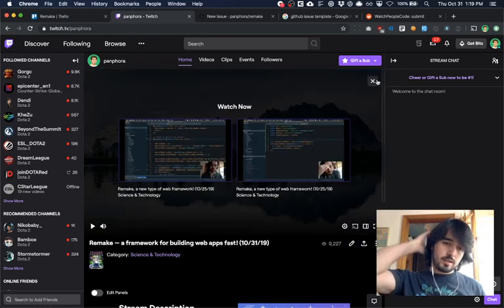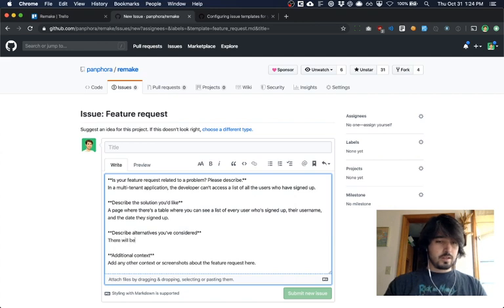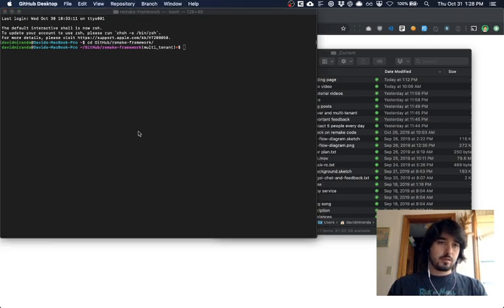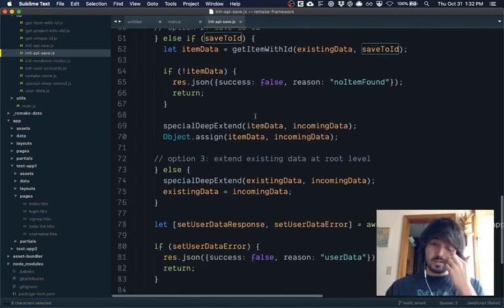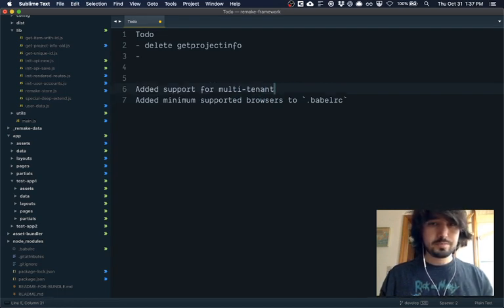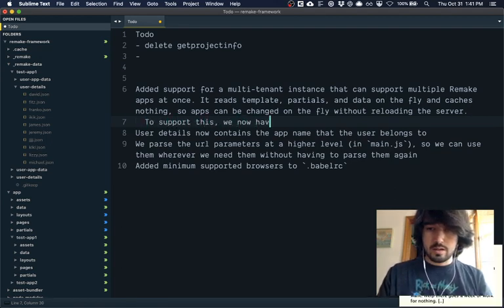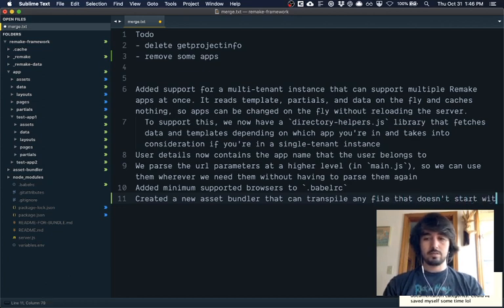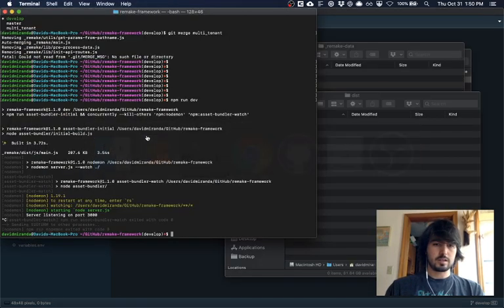Remake — a framework for building web apps fast! (10/31/19)